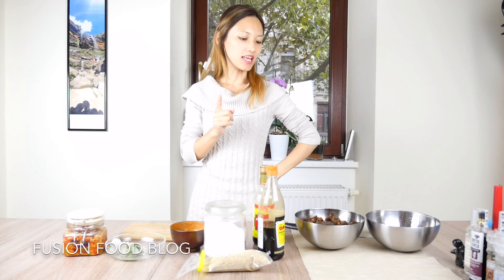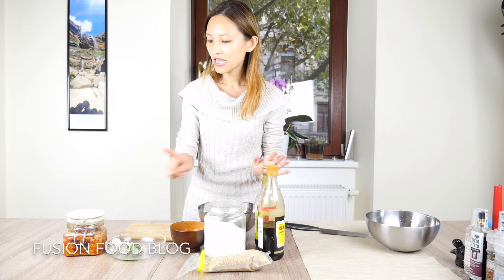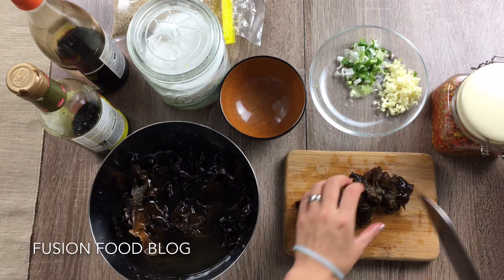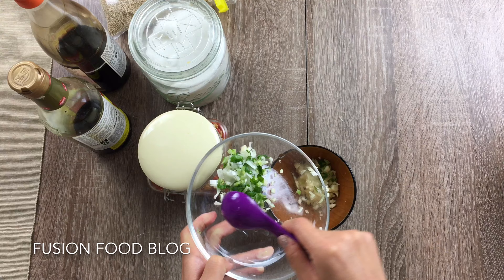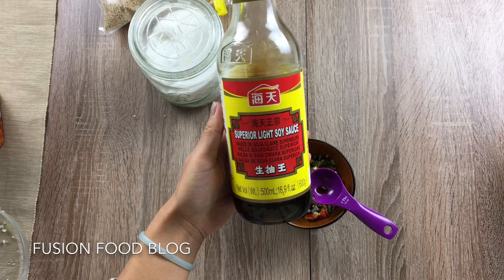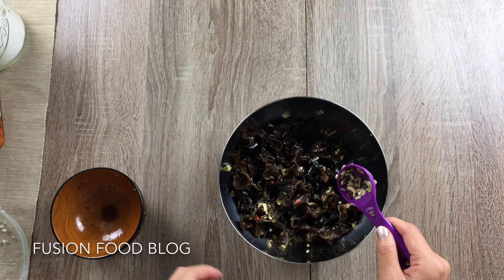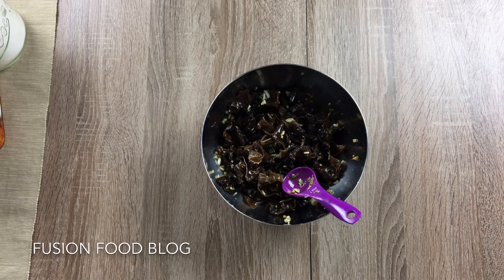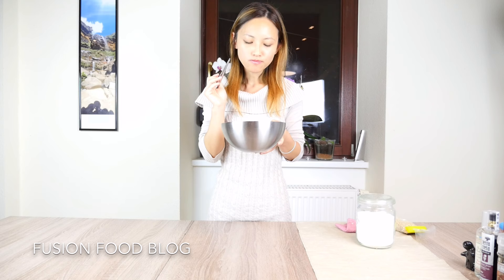Black fungus salad in chopped chili sauce (duojiao) vegan authentic Hunan recipe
A quick & easy no cooking Chinese salad recipe. My loving hubby usually hates mushroom, but black fungus is an exception, especially with a sweet, sour & spicy salad dressing. Unlike many other mushrooms, black fungus has a a soft, jelly-like texture. It's a texture which Chinese particularly in favour.

It's also super healthy. Not only in China, along the history, black fungus has been used as a medicinal mushroom around the world.

Ingredients：

20g dry black fungus

salad dressing-

3 tablespoons vinegar
1 tablespoon soy sauce
1 pinch sugar
1/2 tablespoon duojiao/ shopped chili sauce
1/2 tablespoon samen oil
8 garlic cloves
1 spring onion